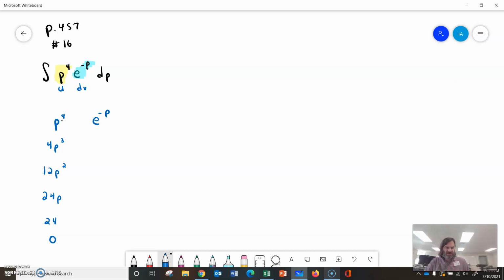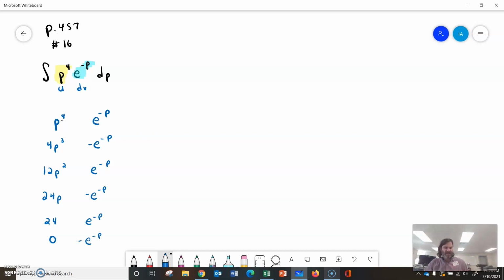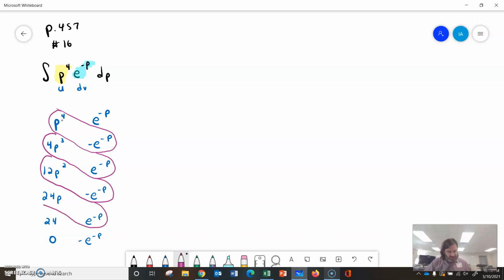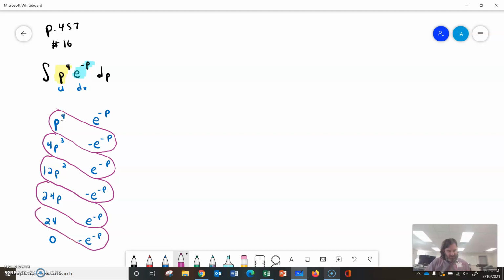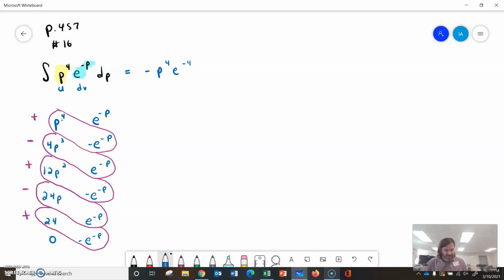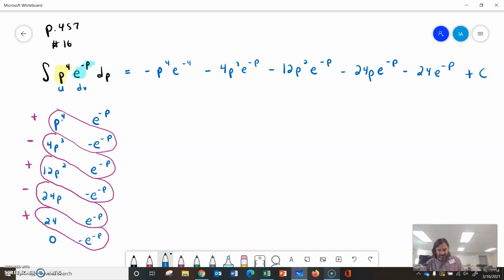Tabular integration example #16